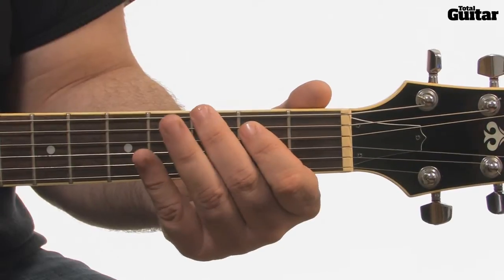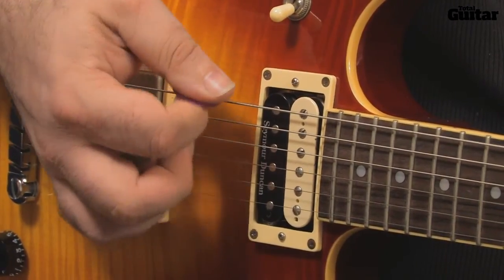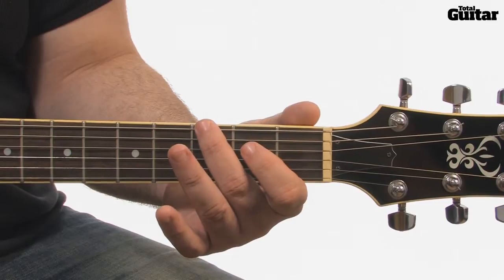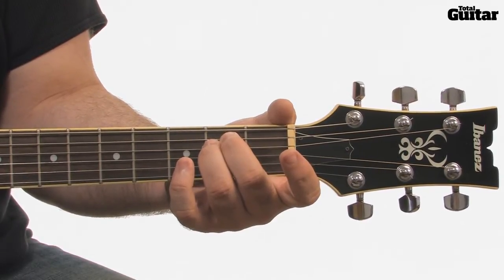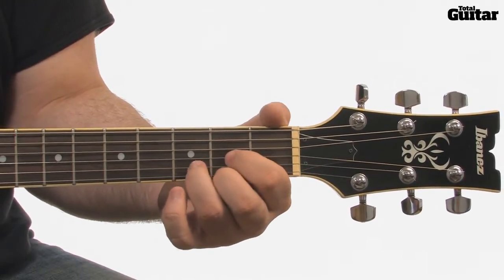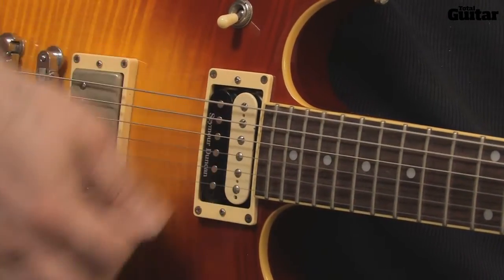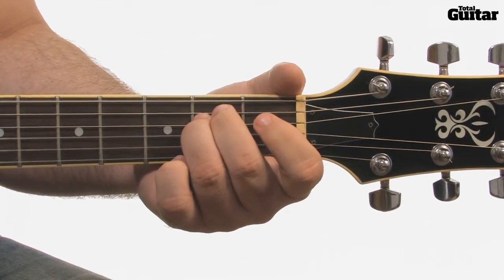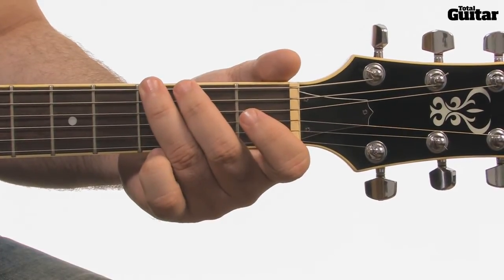RGT Initial Stage Rock Syllabus -- Picking and Strumming (TG224)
to buy the accompanying issue of Total Guitar.

Download Total Guitar issue 224 for the accompanying tab and explanation - available in the UK and, digitally, worldwide via Apple Newsstand and Zinio from 23 January 2012.

In addition to at least four full tabs of classic and contemporary songs from your favourite artists, every issue of TG features a selection of guest lessons from pro players and a Riff Of The Month video lesson for the more visually orientated learners among you.

Each issue also includes the story behind the songs, clearly explained amp and effects settings and backing tracks for all of our lessons.